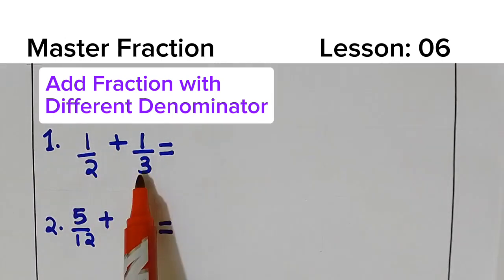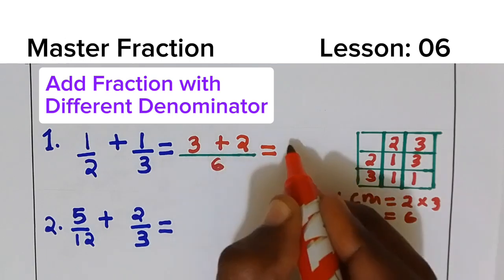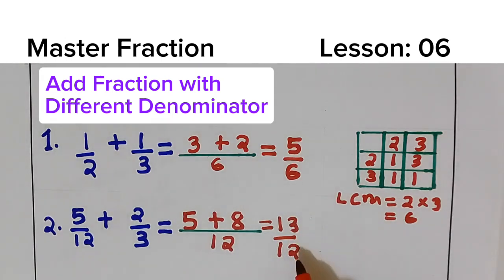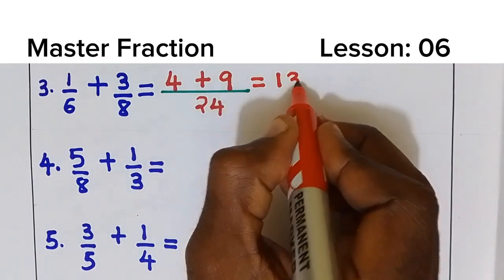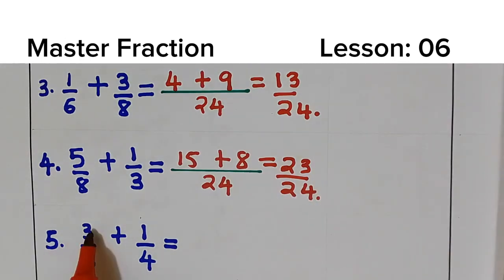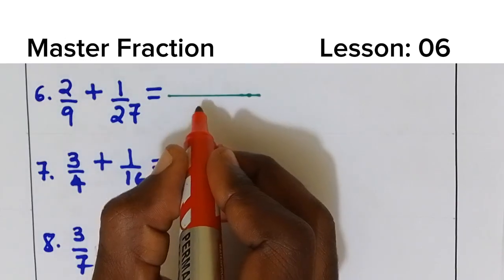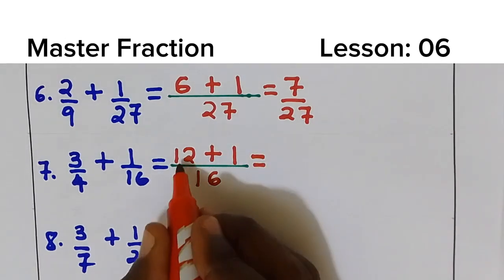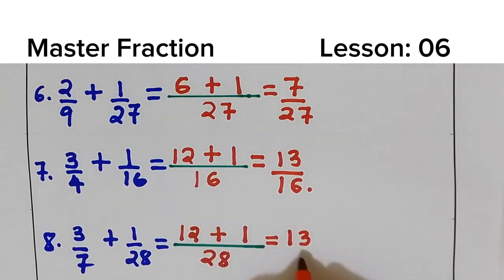How to Add Fractions | Class 5, 6 & 7 | Step-by-Step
In this video, we delve into the process of adding fractions with different denominators. Viewers will learn step-by-step methods to find a common denominator, simplify fractions, and accurately perform addition.